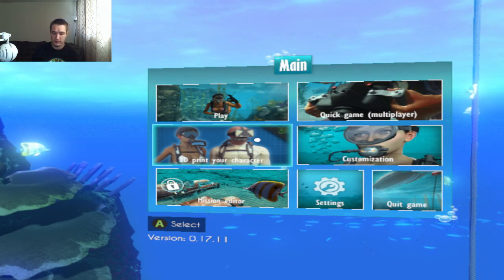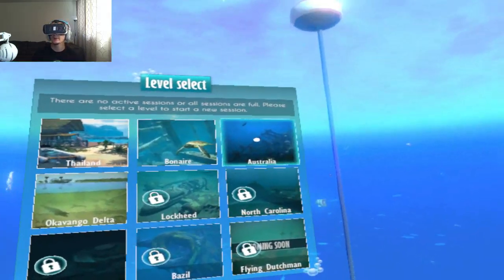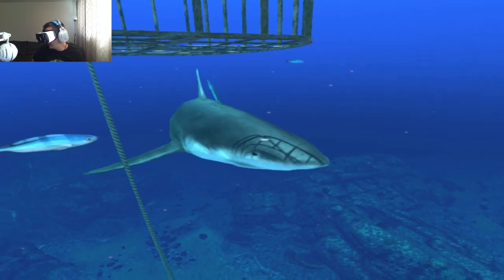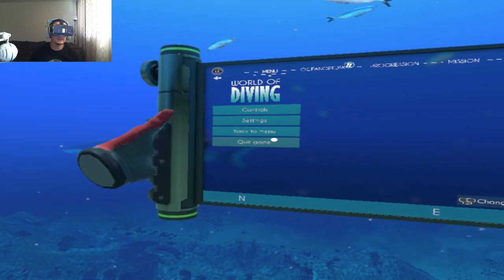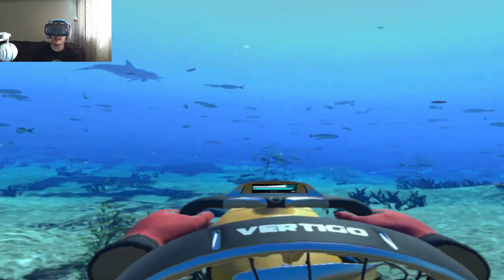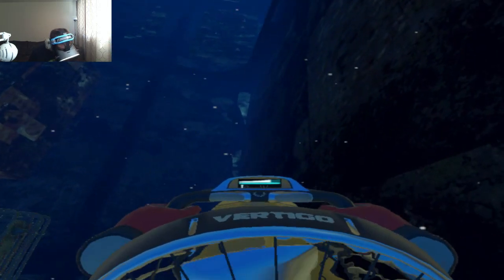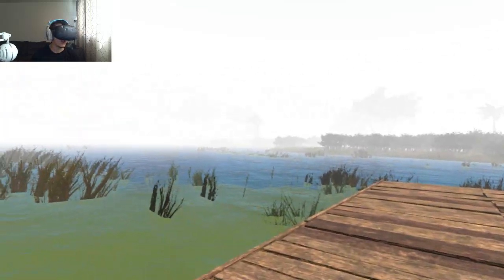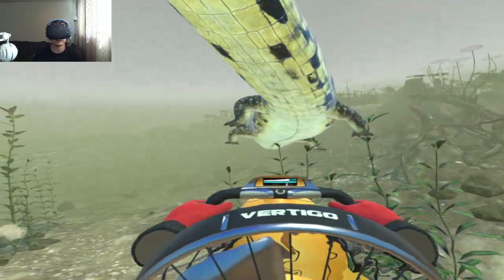Great Multiplayer VR Game For All Devices | World Of Diving - HTC VIVE, Gear VR and Google Cardboard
In todays video I wanted to show you an awesome game to play and experience with your friends in VR that works well with numerous devices. World Of Diving is a Diving simulator where you are sent on task/mission to collect photos or items in the sea. With multiple maps and awesome seascapes you can easily find yourself lost in the level of immersion this game has to offer.

App used for Gear VR - Vridge (Found in the Sideload VR app)